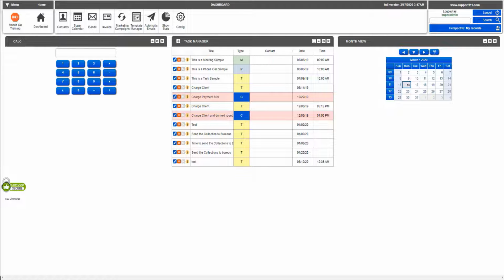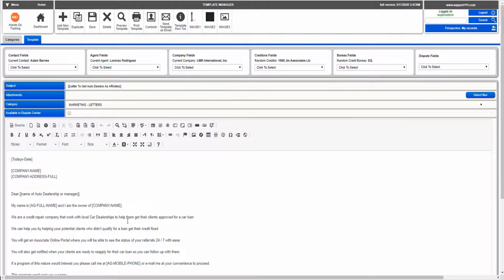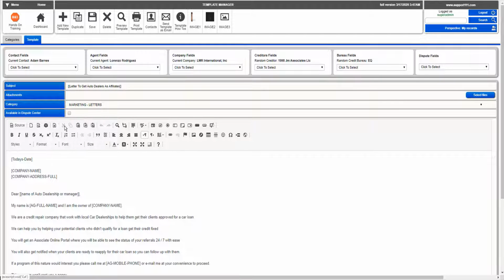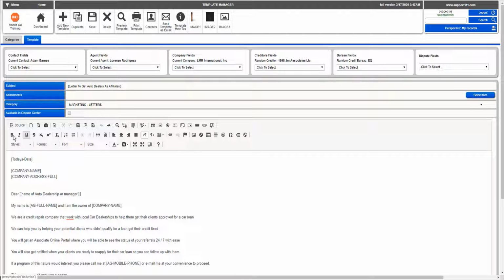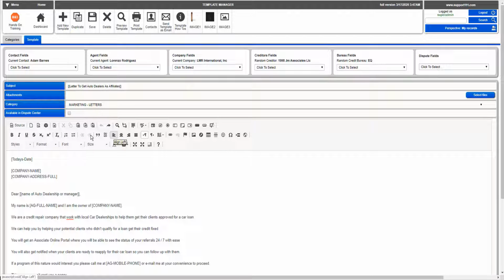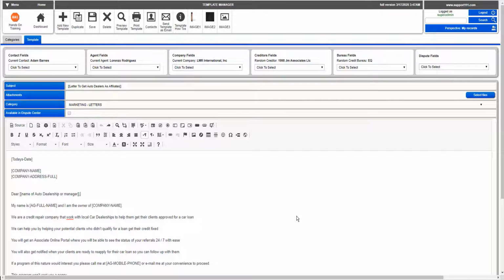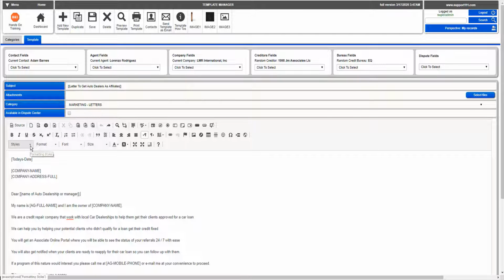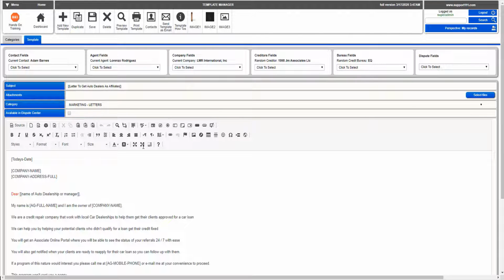How to Use the New Editor in the Template Manager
Check the link to find out more about  How to Use the New Editor in the Template Manager.

 How to Use the New Editor in the Template Manager however is a subject that I know something about. This video for that reason should be relevant and of interest to you.
Our YouTube channel has various other related videos concerning How to Use the New Editor in the Template Manager.
Have I responded to all of your questions about  How to Use the New Editor in the Template Manager?